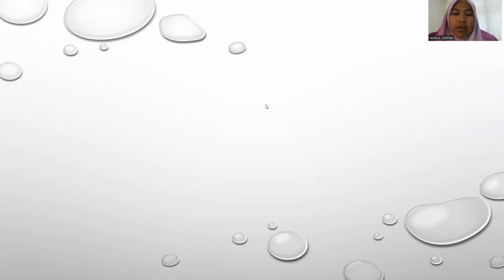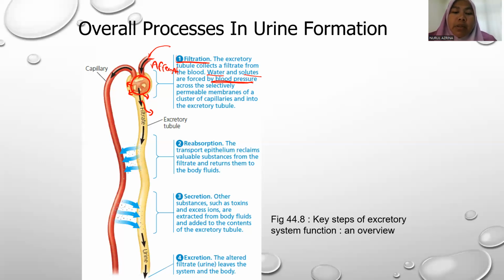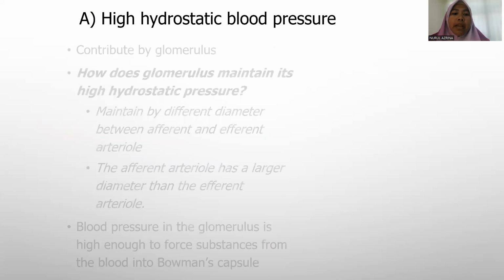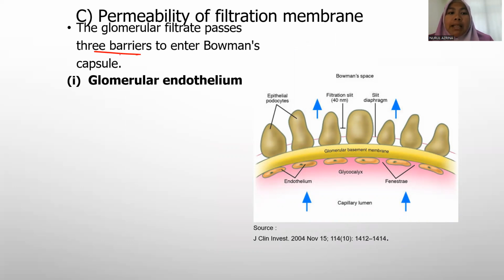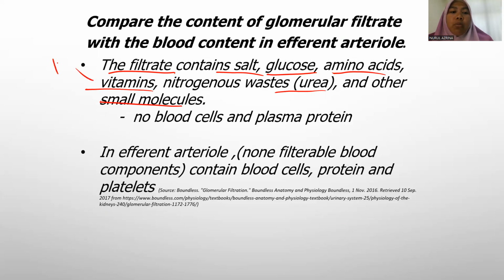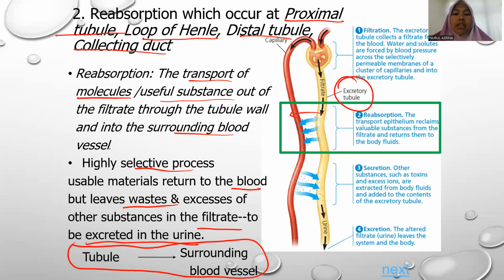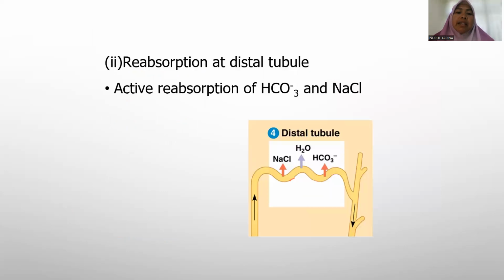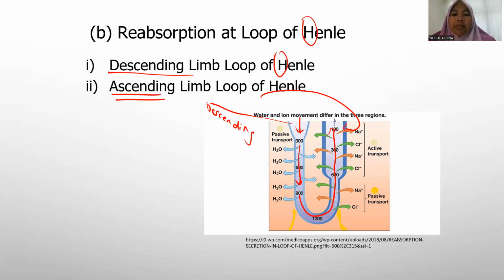ULTRAFILTRATION UNTIL REABSORBPTION AT PROXIMAL AND DISTAL TUBULE